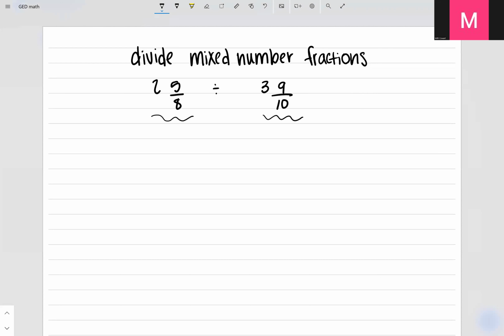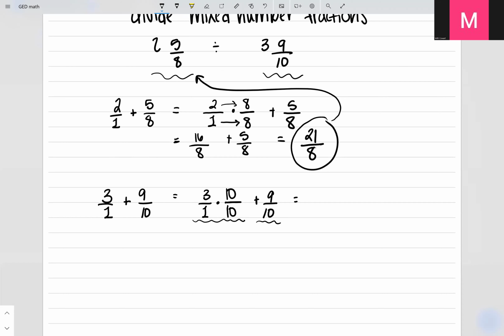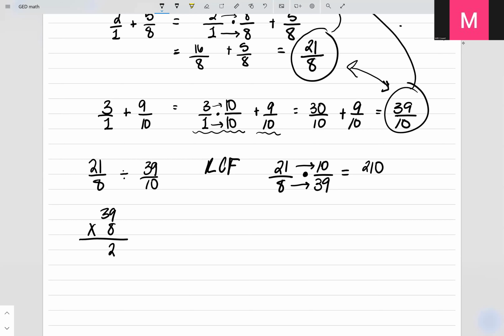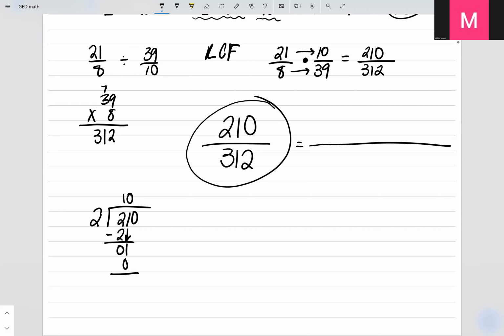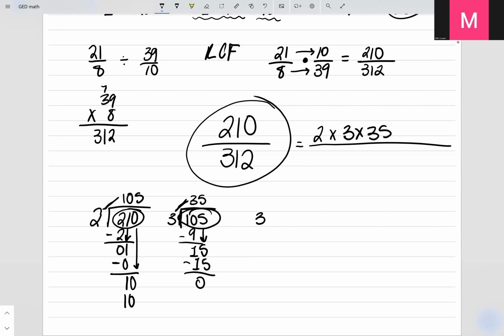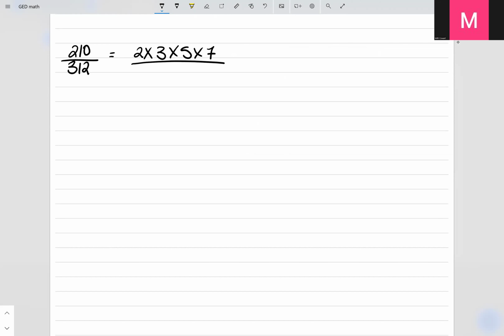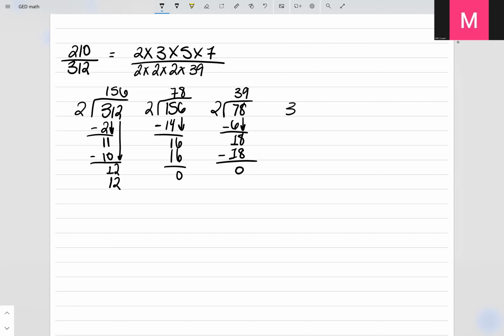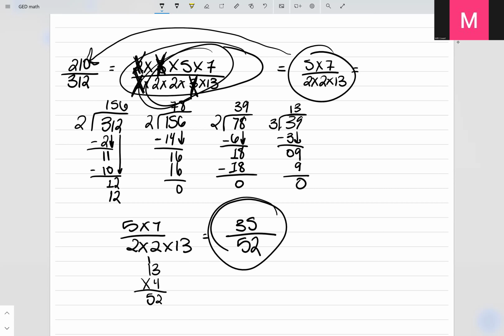Dividing Fractions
This video breaks down how to divide mixed number fractions in a clear, step-by-step way. You'll learn how to convert mixed numbers to improper fractions, flip the second fraction, and multiply to find the answer.